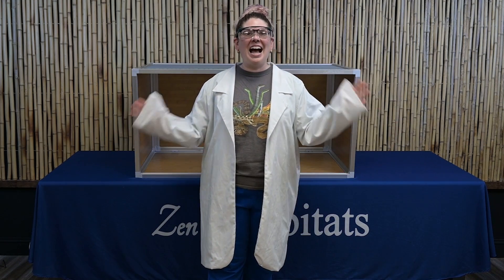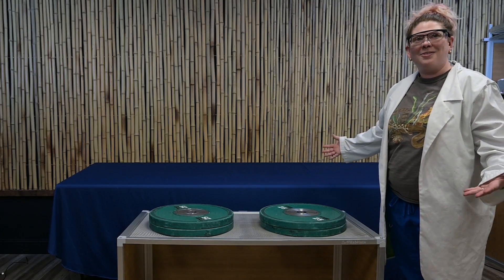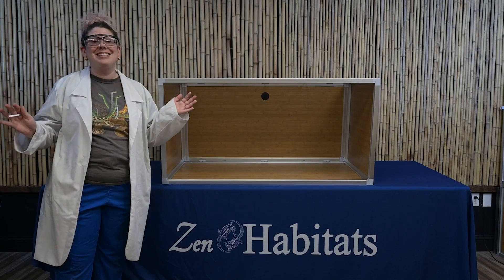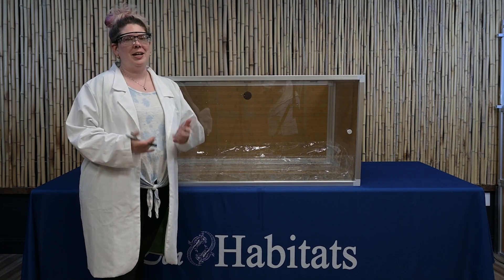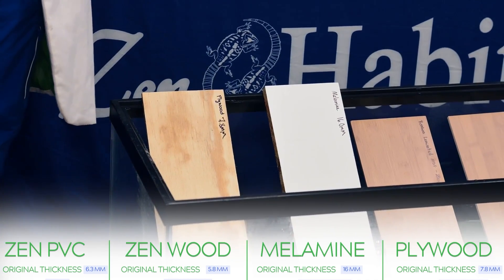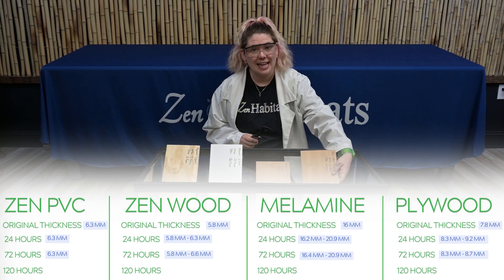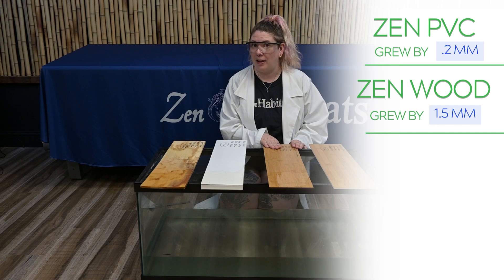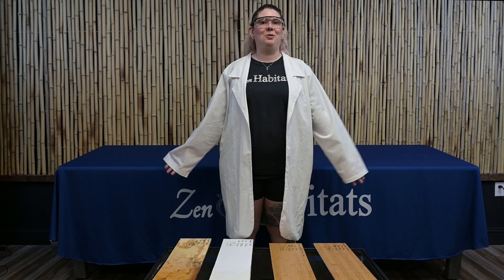We Put Zen Habitats Products TO THE TEST! | Testing The Zen Habitats Reptile Enclosure and MORE!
Today, we are putting our Zen Habitats Meridian Reptile Enclosure TO THE TEST! Kasey The Science Gal and her lab doggo, Nash Potato, are here to show off some of the amazing capabilities Zen Habitats products have to offer!

We are putting our enclosure under the most EXTREME CONDITIONS (not really…well sort of)!! How much weight can be put on top of a Zen Habitats enclosure? How about the support bars? Can our reptile enclosures hold water? How does our enclosure’s material, stand against…standing…water vs. other popular reptile enclosure materials?

Do you have any other products you would like us to test? Should we invite Kasey the Science Gal back for more videos like this? Let us know! We’d love to test more Zen Habitats products in the future!

Need some inspiration for your reptile’s new everlasting home? Check out some of our enclosure builds from us and other creators

Here is our list of Zen Habitats products featured in this video:
4'x2'x2' Meridian PVC Panel Reptile Enclosure:

Zen Habitats Accessories:
4’x2’ Reptile Enclosure Bio-basin:

0:00 Kasey The Science Gal
0:48 The Weight Test
2:34 The Support Bar Test
3:36 The Meridian Screw Test
4:14 The Bio-Basin Test
6:06 Beginning of The Material Humidity Test
8:15 24, 72, and 120 Hours Later...
10:44 The Results
12:40 Recap and Outro